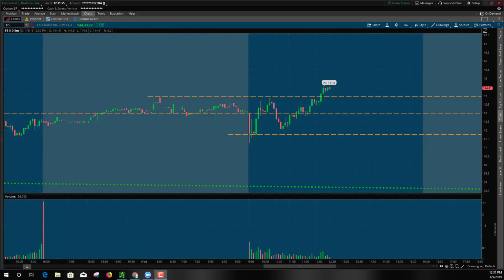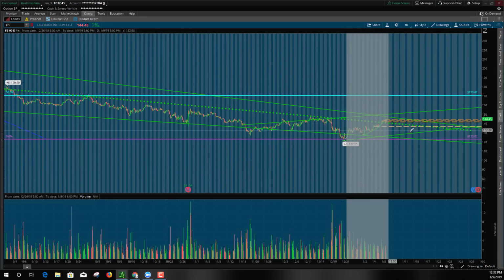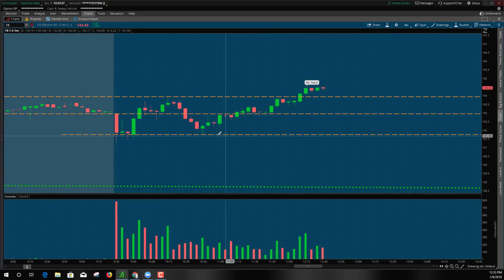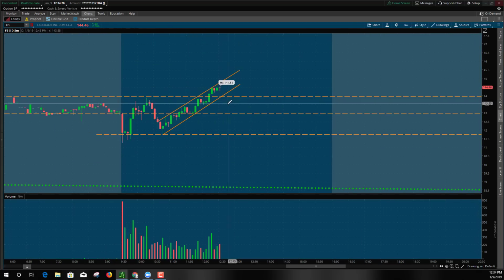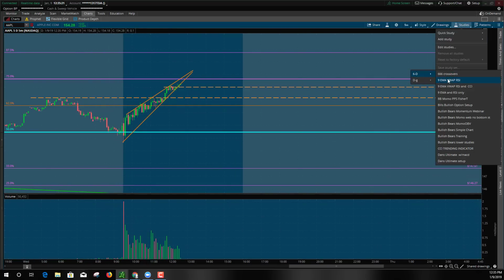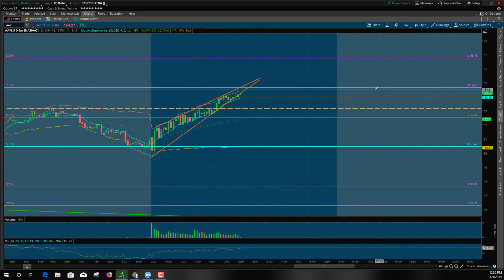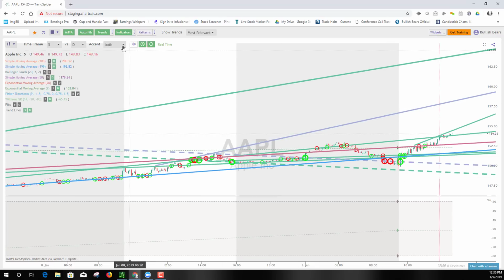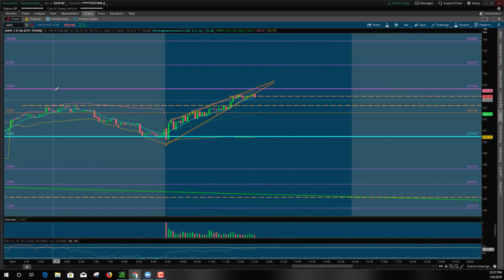Live Trading Room - Bullish Bears Trade Room Mid Day Recap $SPY $AAPL $FB on the move - 1/9/2019